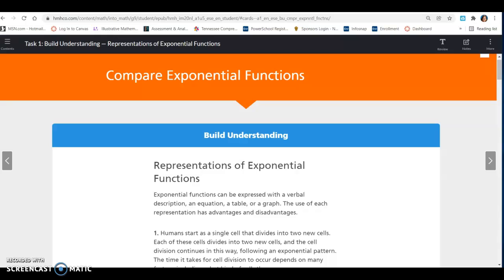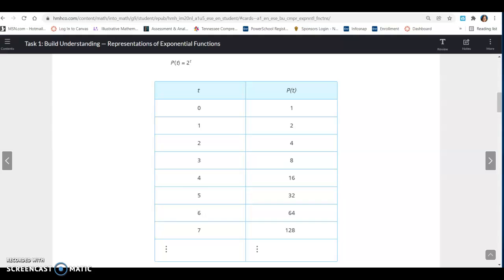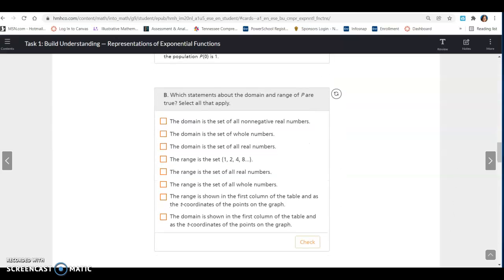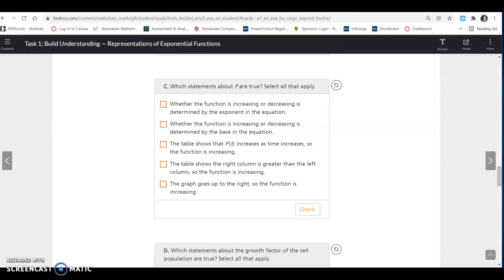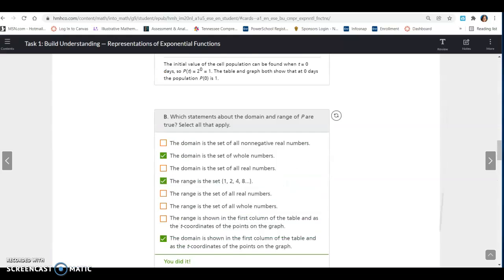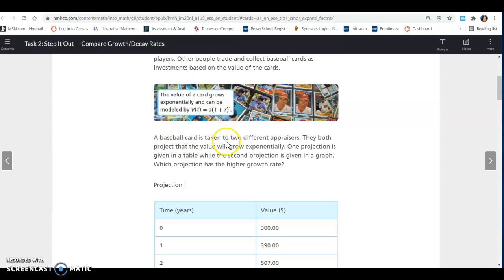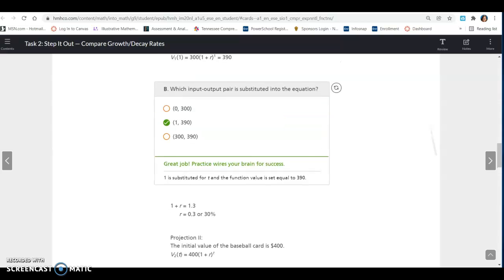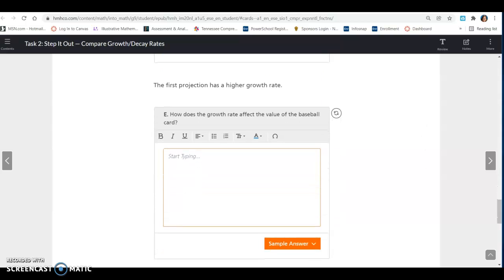Alg.1_Lesson 12.2_Task1-2